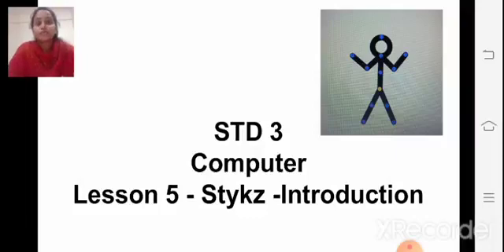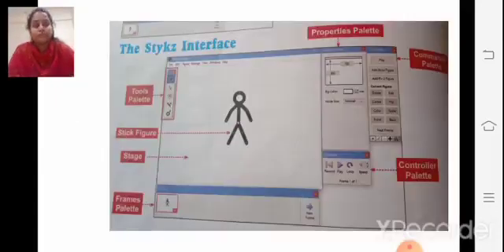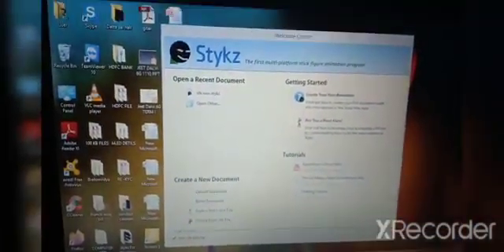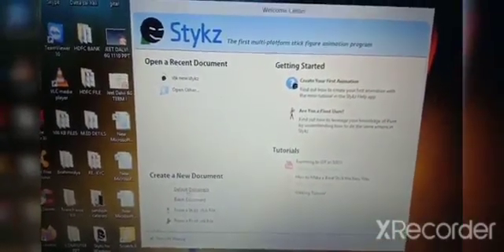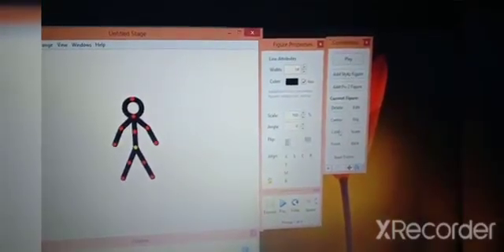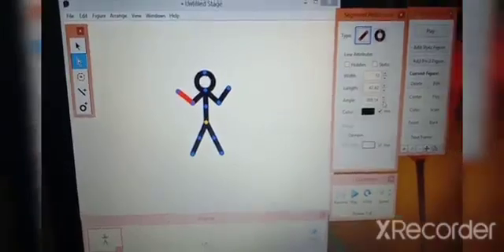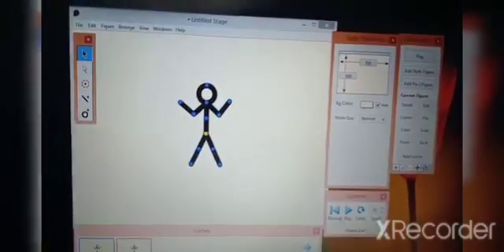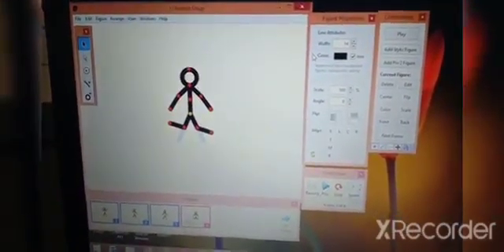Class3 Computer lesson5 Stykz introduction Friday 29 10 21